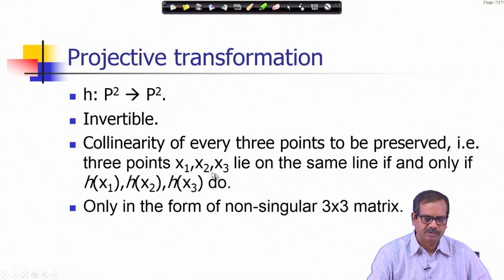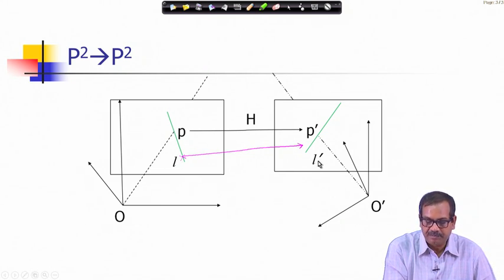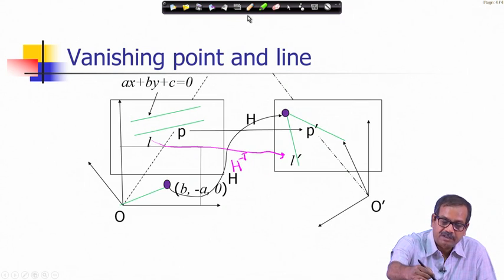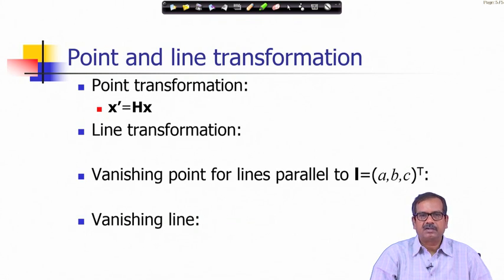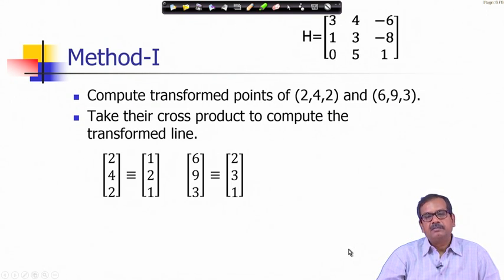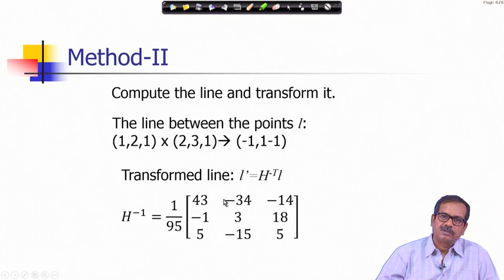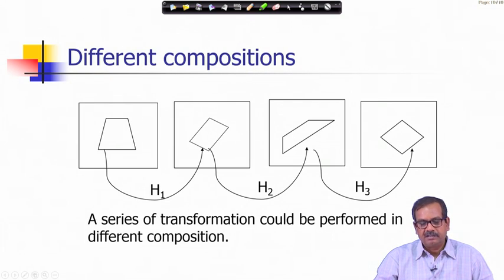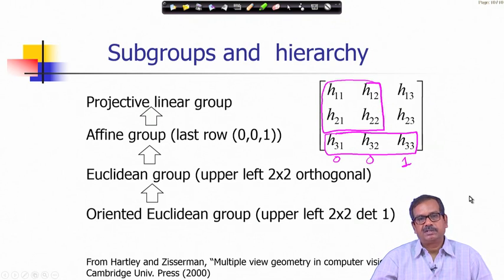Lecture 08: HOMOGRAPHY: PROPERTIES – PART I